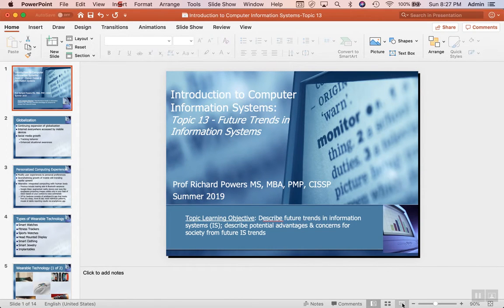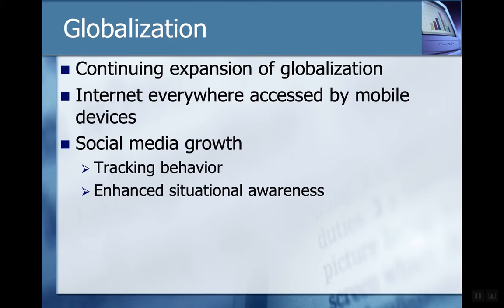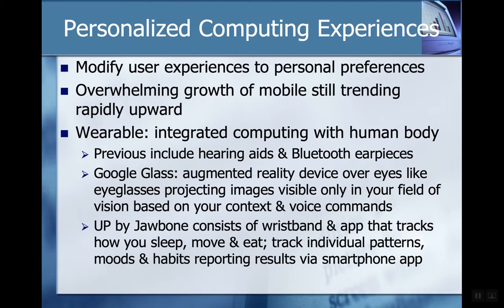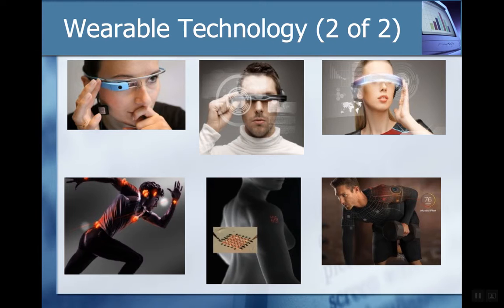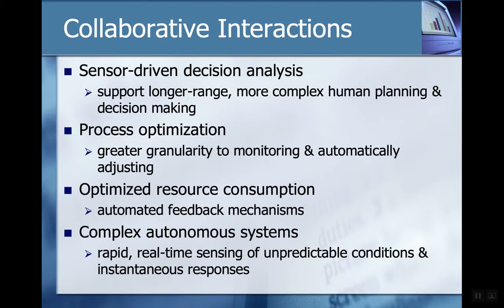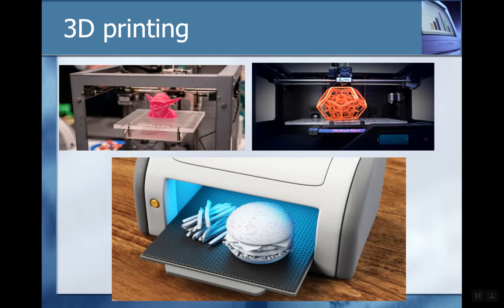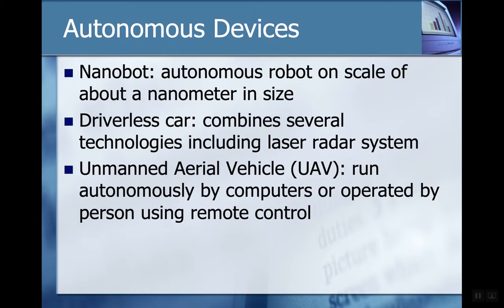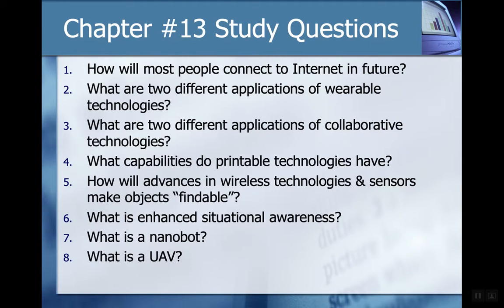Topic 13 Future Technology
CS110 - Introduction to Information Technology